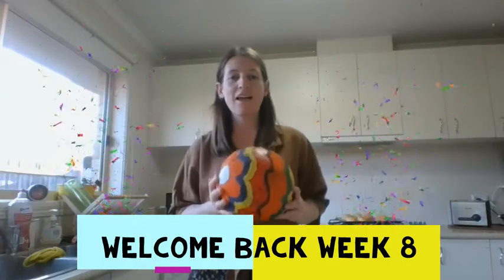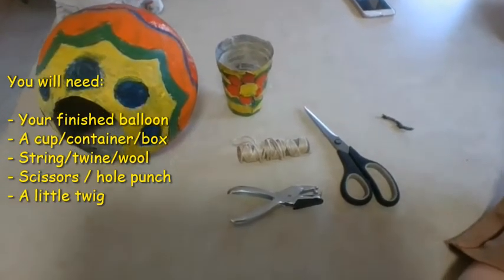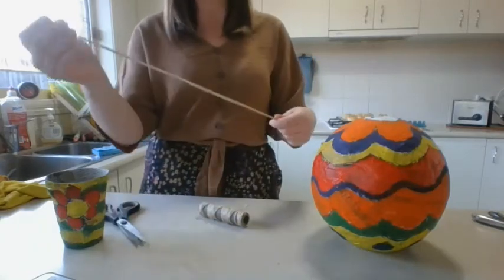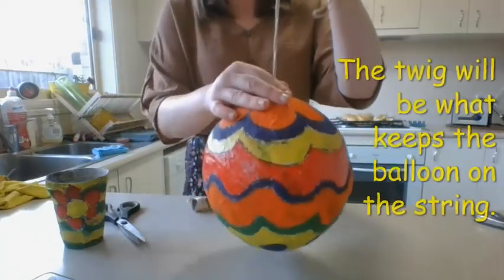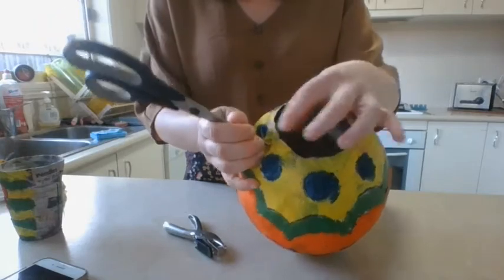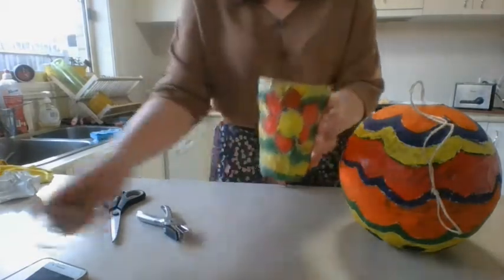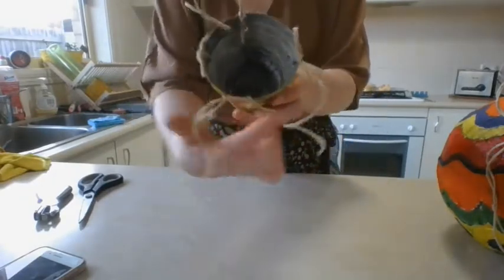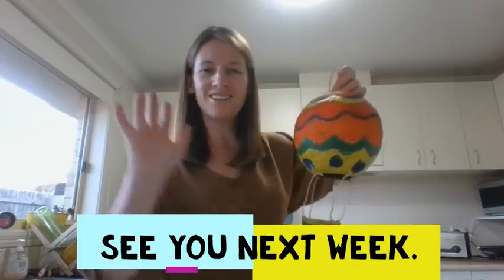KGPS Grade 1/2 Week 8: Finishing our hot air balloon